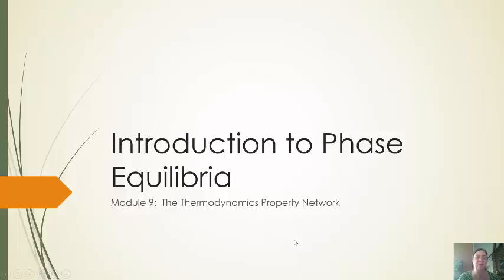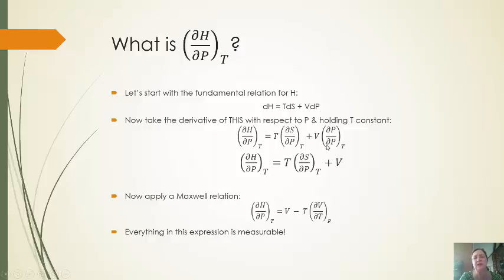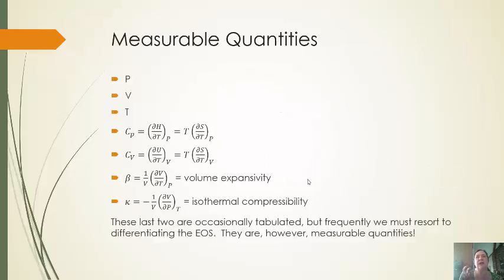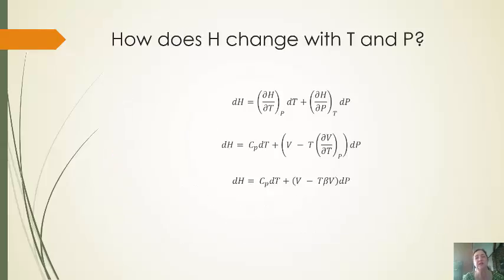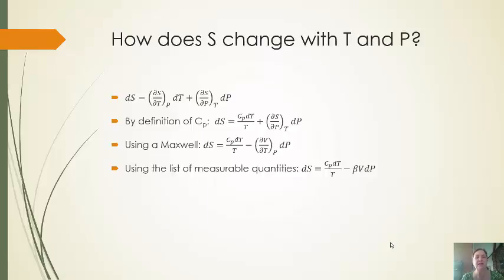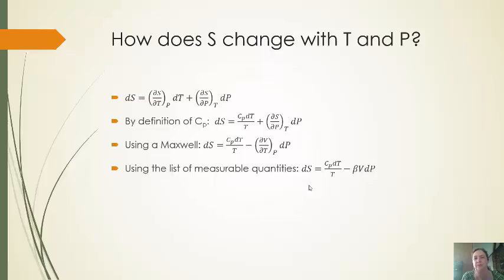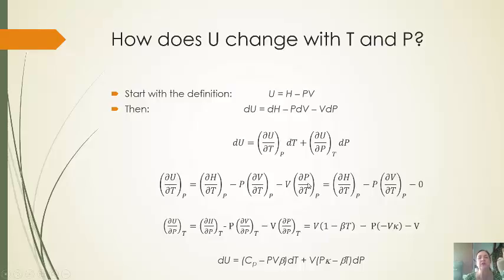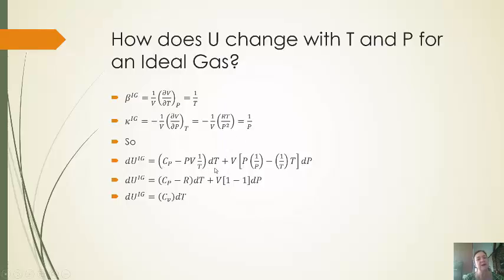Module 9B Measurable Quantities